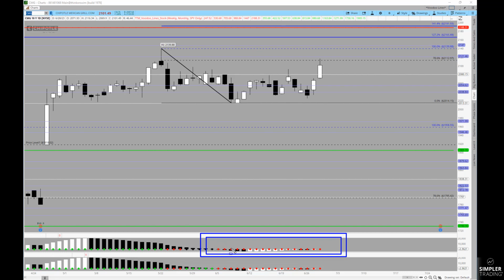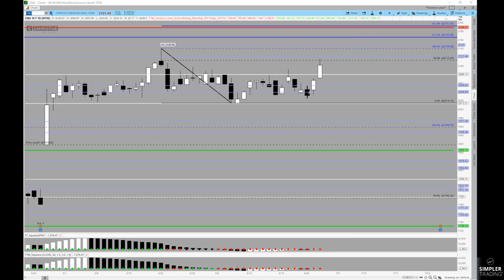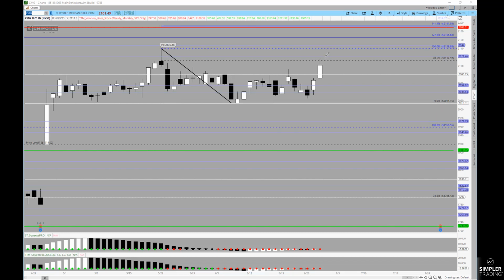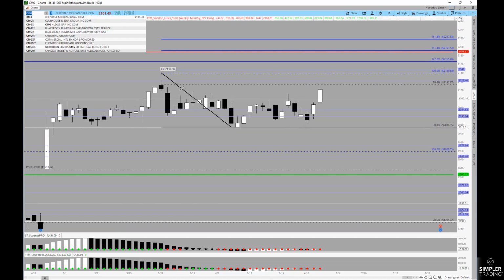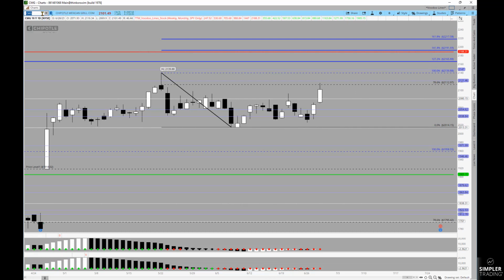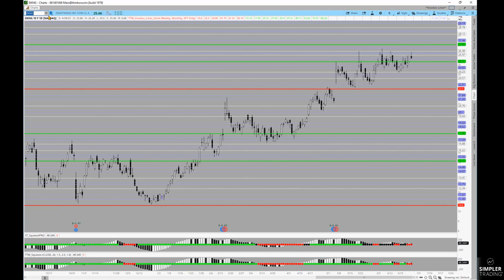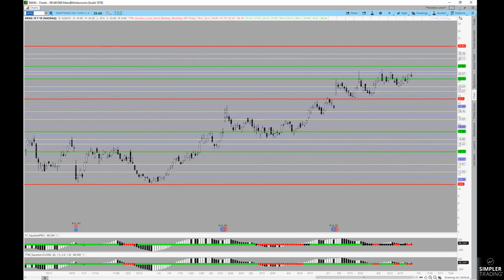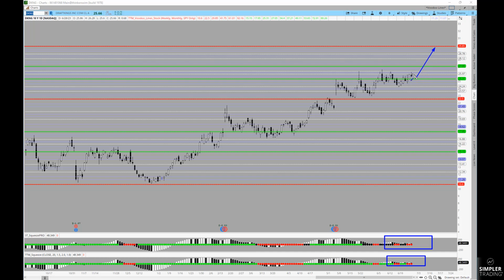Voodoo & Fibonacci: That Voodoo You Do | Simpler Trading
A few nights ago we were looking at patterns in CMG that were starting to form, today we started to see pieces of that resolution. Not only do I think CMG is still a good pick, but there are others that also fit inside this unique Voodoo point of view.